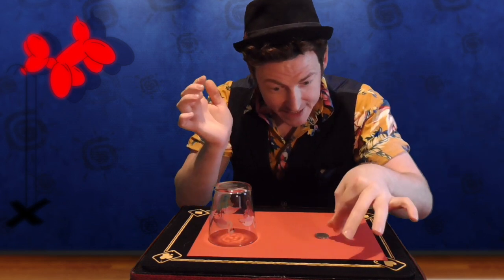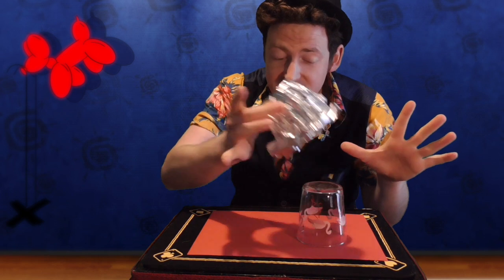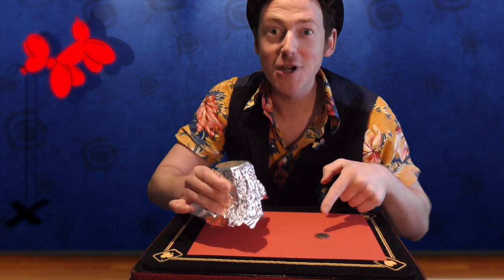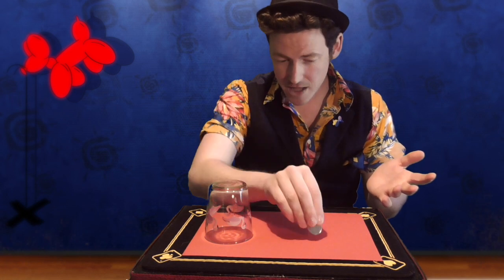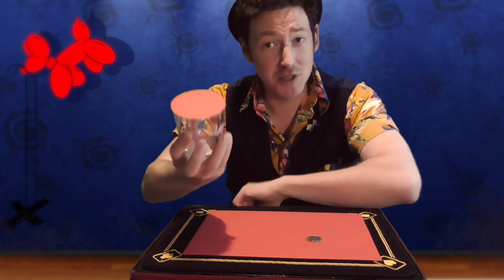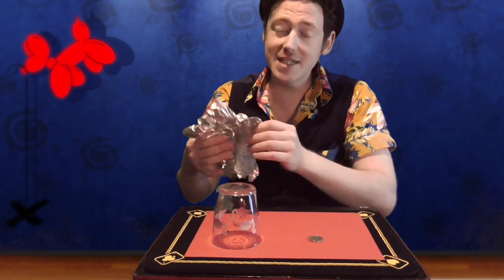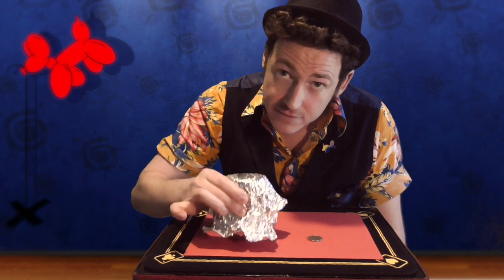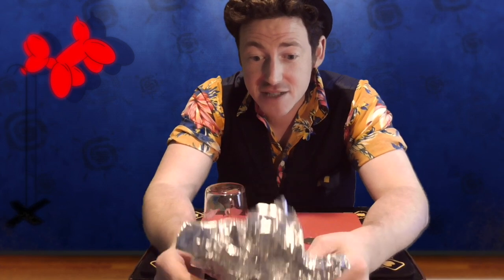VANISH a coin! Amazing Magic Tricks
The Greatest Coin Vanish that you can do!

YOU WILL NEED:
1 x glass
2 x piece of coloured card
scissors
glue
coin
tin foil

More from Magic Gareth

SCRIPT:

Boys and girls, ladies and gentlemen, I'd like to perform a magic trick and then I will teach you the magic trick. This is a coin trick. It uses a 10 pence piece. Now watch very closely as I take the coin and place it here. I also have a glass, but I need something else. It's called the shroud of mystery.

And here, Yes, it's a piece of tinfoil, but that's okay. I will apply the shroud of mystery to the glass. Perfect. Now watch if I move the glass over the coin and everybody says haunty pig, the the coin vanishes. Ah. . Well done everybody. Now, how do we get the coin back? Well, we reapply the shroud of mystery.

Everybody say, Ty, Ty it. The coin has returned. Well done everybody. That was really good. You know, I don't even know how it works, to be honest. It's a great magic trick that you are gonna learn in a second. But the weird thing about it as well is there was no glass.

Magic,

Magic Gareth here, and I'm gonna show you how to do this vanishing coin trick. Okay? All you need is a 10 pen piece, or any coin really, any coin. Doesn't really.

Put it on some sort of colored table. Uh, you need a glass and you need, uh, the shroud of mystery, which in my case is a piece of tinfoil. Okay. Uh, now there's something else. The sneaky bit. Okay. This glass isn't all that it seems. Oh, no, no, no, no, no, no. This glass has a fake lid. Now watch. Look at the glass.

So if you look really closely, there is a piece of the same paper or cardboard that you used here stuck to the bottom of the glass. And when you dwell the top of the glass, the bottom of the top of the glass, turn your glass upside down and it looks like the glass is just upside down. Okay? But this is the secret.

All you need to. When you move the glass is you cover up the coin and it looks like the coin has va from inside the glass pretty good, eh? And when you want to reappear, you move the glass back. Now the shred of mystery comes in as the cover for it all. Okay? Because if you move it around like this, people are gonna go with something fishy about that glass.

Mm. So you need to cover it. So you take a piece of tin boil or a hat or a sock or uh, some clothing, a handkerchief, uh tissue, a piece of kitchen roll, a towel, anything. Pop it on top. Just a cover. Okay. I like tin ball cause it molds around the shape. Now you say I'm gonna make this coin vanish. Lift up everything.

Place the cup over. Okay, you say your magic words Ty pickle. Okay. And then you remove the shroud of mystery and reveal that the coin has vanished. Oh. And you will get gasps from your audience cuz it's a really cool trick. But obviously you need the money back. So you reapply the shroud of mystery. Say the magic words, Ty pickle.

And you lift up the glass and the shroud at the same time the coin is back. Wow. Real magic. Pretty good, eh? So that's all you need to do. The trick, uh, piece of, uh, tinfoil, anything to cover up the glass, a sneaky bottom of cup here, same color as cardboard and a coin. And that's called the vanishing coin trick.

And hopefully we'll see you again soon. Thank you everybody. Bye-bye.

Magic Gareth is a British magician, Balloosionist and entertainer from Scotland using fun magic and balloons; Including the Biggest Balloon in the World!
Gareth is an a ward-winning magician with over 50k TikTok followers, author or 3 books and full time funny guy. Watch here for hilarious, ridiculous, and nonsense with magic, puzzles and tricks to fool your friends with!

Sometimes teaching magic with tutorials and lessons in illusion, Rubik’s cubes , money, card tricks, mind reading and more.

Watch Magic Gareth’s adventures and tricks right here.

magic trick tutorial, mind reading, Balloon dog, unicorn, Scotland, Edinburgh, Glasgow, uk,
money magic, money magic trick, how to read minds,
reading minds, psychology, mind magic, mind reading
magic, tutorial, magic tutorial, magic trick revealed,
magic biggest secrets,
tiktok, tiktok magic, tiktok magic tutorial, Rubik’s cube, cube magic,